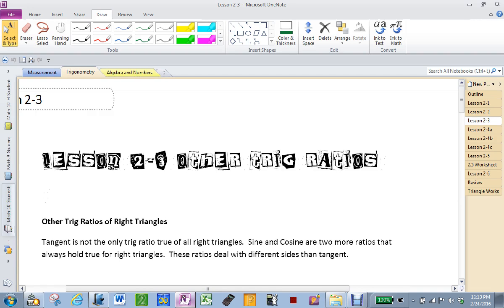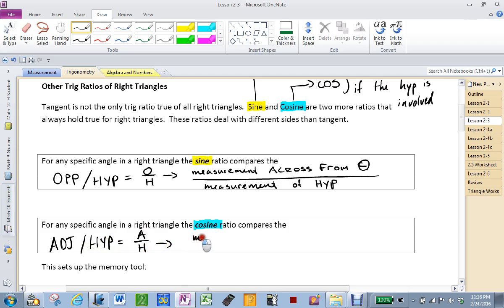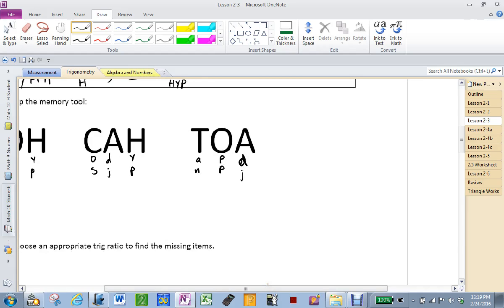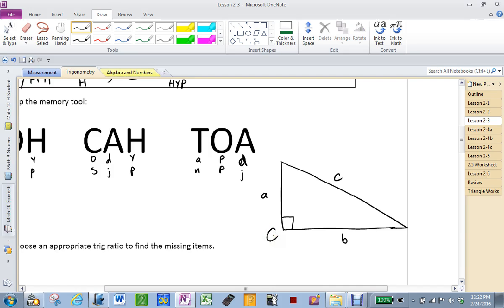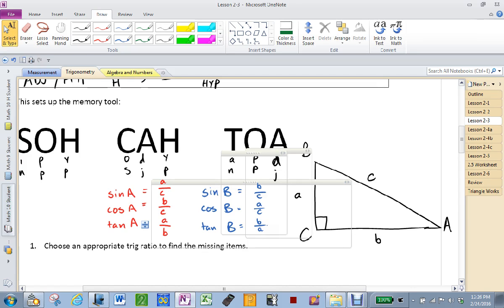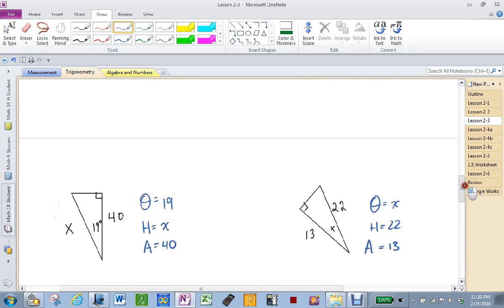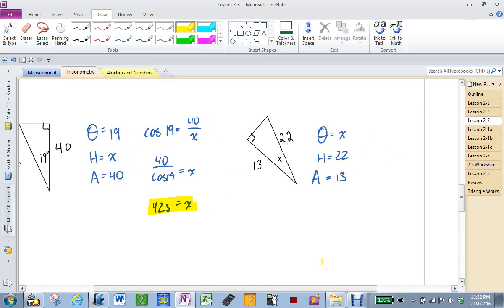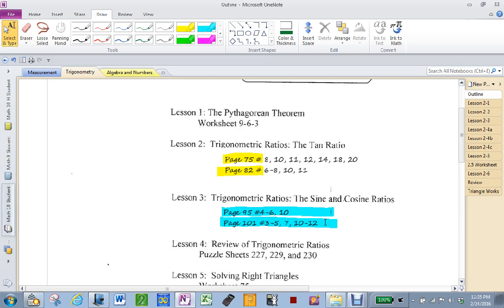Feb 24 Block C